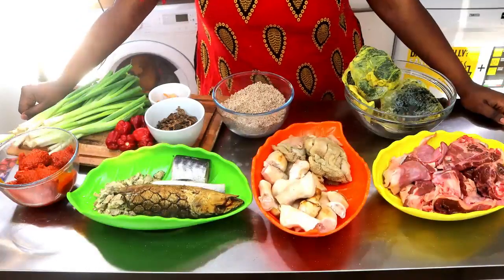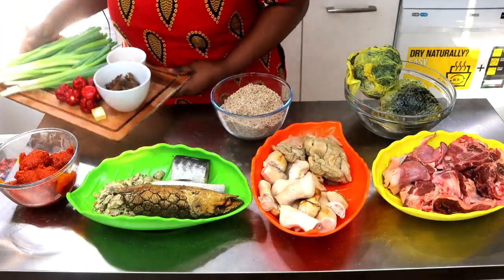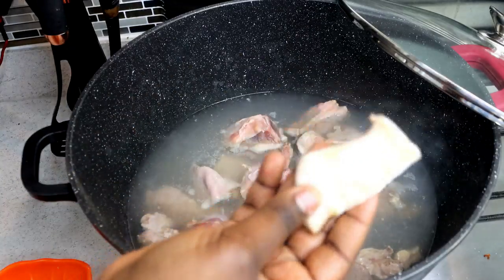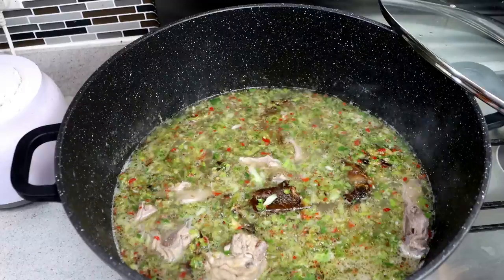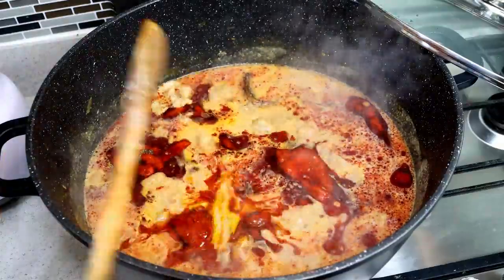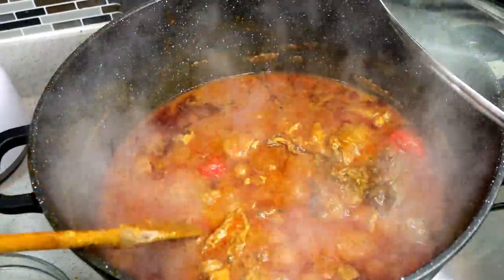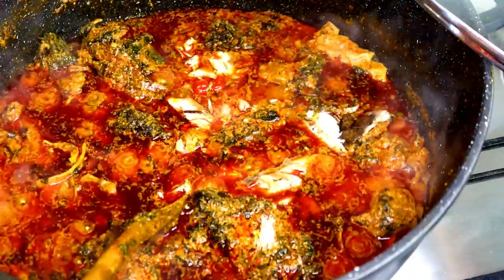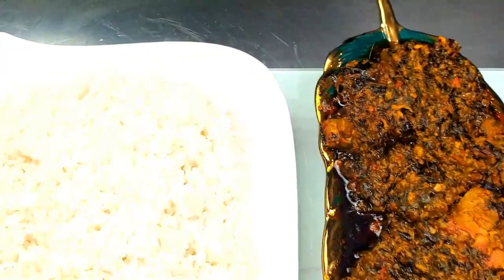Plasas/Potatoe leaves and groundnut Soup||Sauce Feuilles de Patate|Saga Saga|A must try!!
Mistakenly mentioned Cassava leaves instead of potatoe leaves
Enjoy potatoe leaves and powdered groundnut soup! from the smiling coast Gambia 🇬🇲 !
Ingredients
Potatoe leaves
spinach leaves
Powdered groundnut
Palm-Oil
Bonga fish
smoke Barracuda
lamb foot
cow belle
mouton

Ingrédients
 Feuilles de patate(hobu patate)
 feuilles d'épinards
 Arachide en poudre
 Huile de palme
 Poisson Bonga
 fumée Barracuda{Seddeu bu lakk)
 pied d'agneau
 vache belle
 mouton